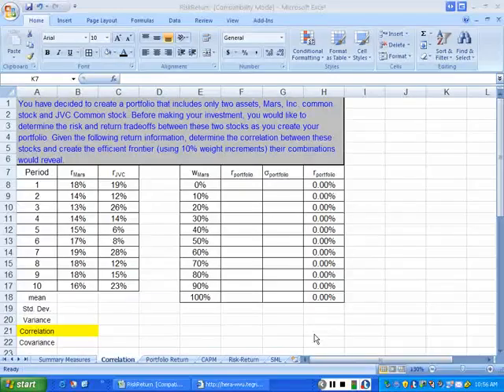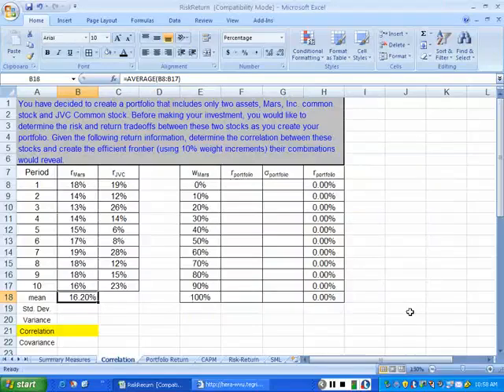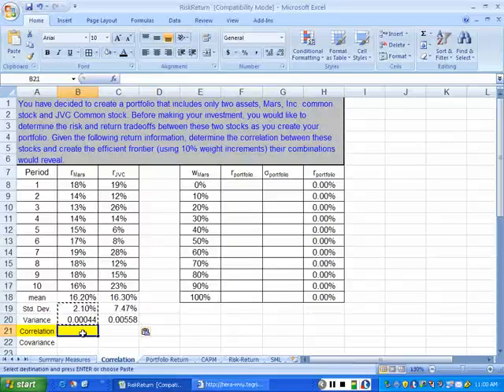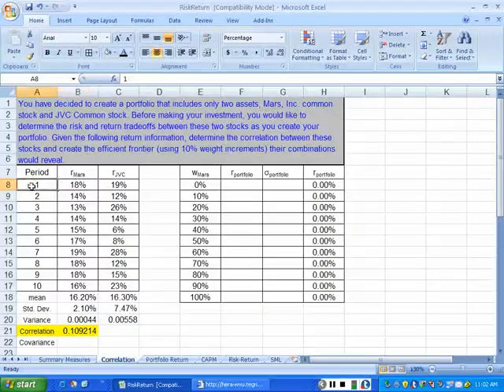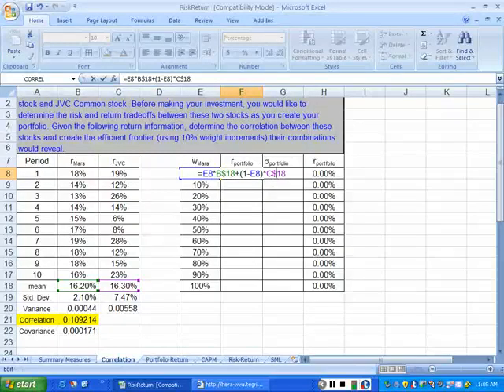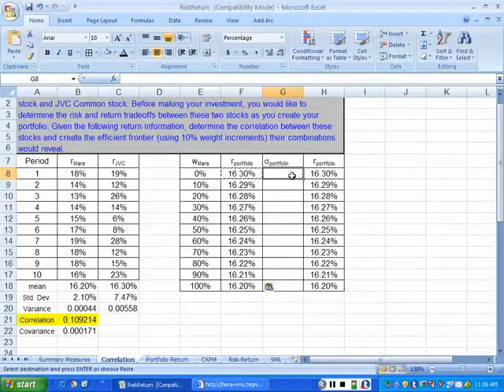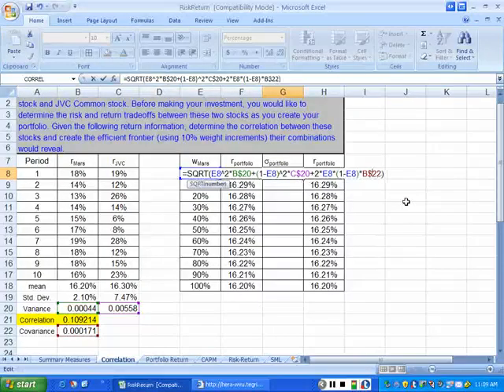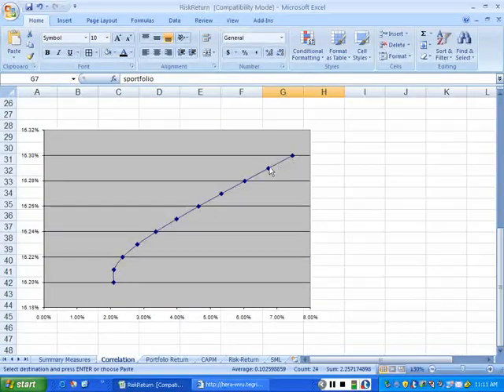Module 2 Summary Stats 2 Risk Return Problem Correlation